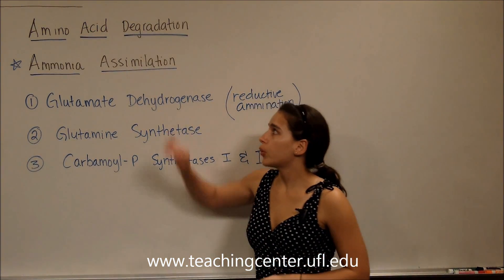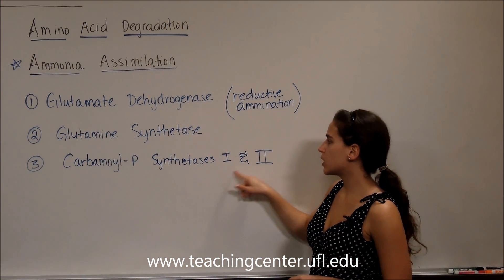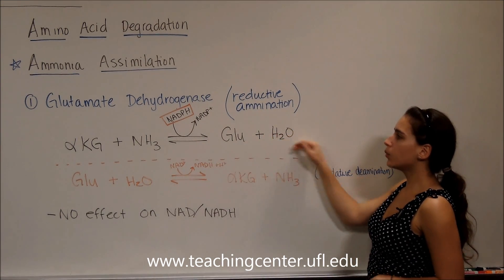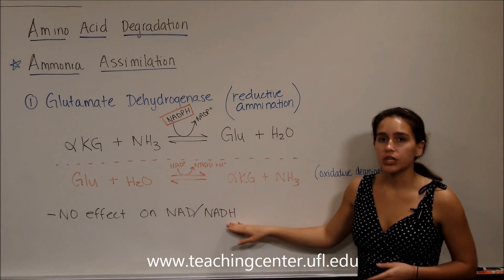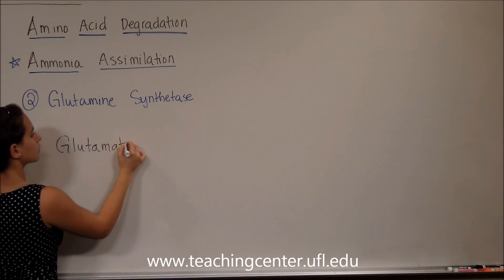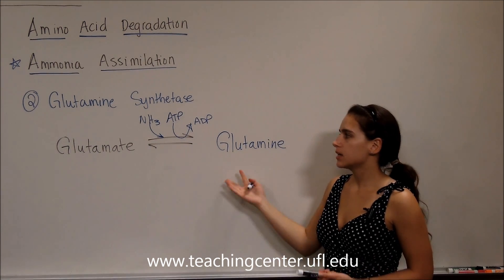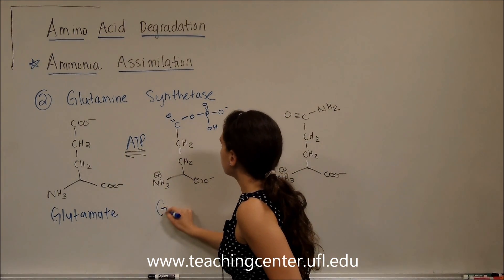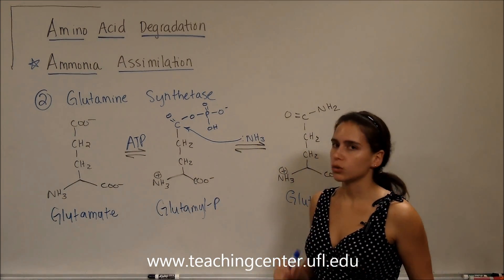Amino Acid Degradation--Ammonia Assimilation